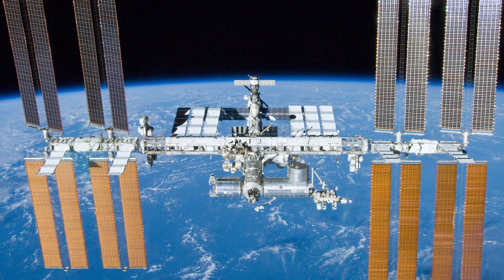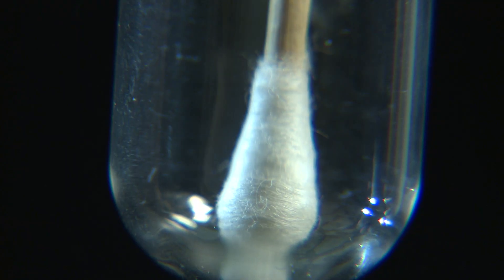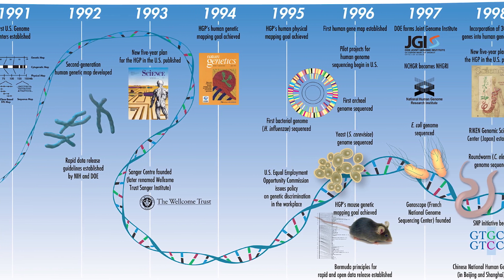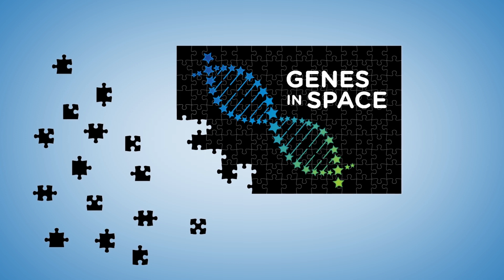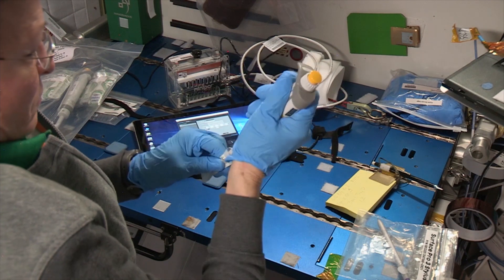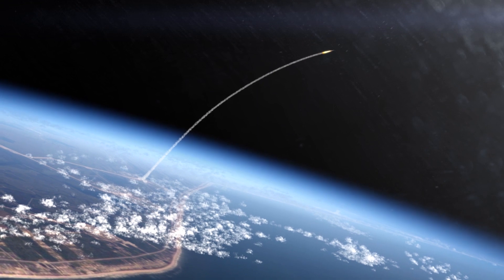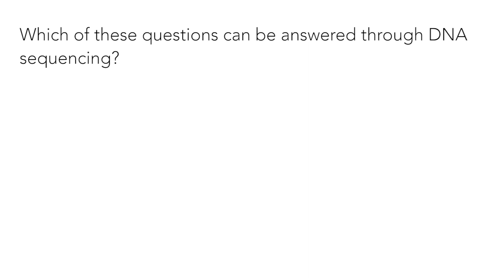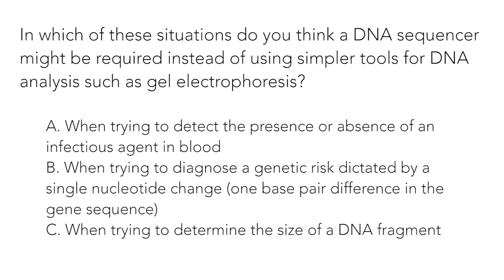DNA Sequencing | Genes in Space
DNA Sequencing allows us to read each letter of DNA and learn more about the genes that create diversity in all living things!

Genes in Space is a science contest that invites students in grades 7 through 12 to design DNA experiments for space. Students will pioneer DNA research on the International Space Station to address real-life challenges of deep space exploration. Winners send their DNA experiment to space!

You can find out more about Electrophoresis, DNA, and other biological tools

Genes in Space is a collaboration of miniPCR and Boeing
with support from CASIS, New England Biolabs, and Math for America..

Video produced by Alex Dainis AlexDainis.com

Stock Footage from Pond5:
Microbe Animation by vrxpond
DNA Helix Animation by Parky
Cilantro Image by inaquim (Inácio Pires)
Human Eye Image by cendeced (Dmitry Tishchenko)
Skeleton with Heart Image by stockdevil (Puwadol Jaturawutthichai)
Peas Image by komarina (Arina Komarova)
Mouse Image by Zurijeta
Red Hair Image by chris_wsw (Chris W.)
Lake Bed Microbes Video by jamesbenet
Cotton Swab Video by Gloo_Studios
Crime Tape Video by Tinmansm
Amazon Rainforest Image by elleonzebon (Davide Guidolin)
Sea Turtle Image by charlieblacker (Charlie Blacker)

Frederick Sanger Image: NIH
Sanger Gel Image from: The Journal of Molecular Biology, Vol. 94, F. Sanger and A. R. Coulson, A rapid method for determining sequences in DNA by primed synthesis with DNA polymerase, pp. 441–446
Human Genome Project Logo: Public Domain

Astronaut, Space, and ISS images:
ISS 4K Earth Observations: Johnson Space Center
ISS Image: NASA
STS-93 and Expedition 28 Petri Dish Images: Johnson Space Center
SLS Launch Animation: Marshall Space Flight Center and Tyler Martin
Microwave Background Image: Jet Propulsion Lab, ESA, and the Planck Collaboration